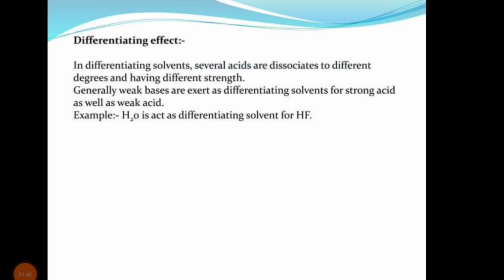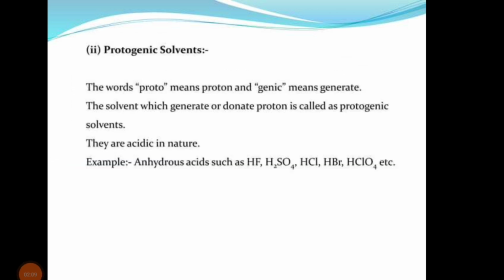The Solvents used in Non-aquoes titration by Himani sharma